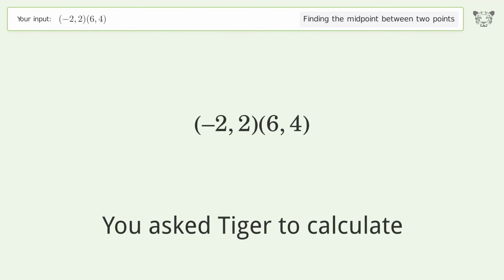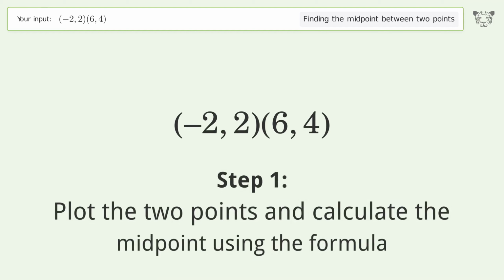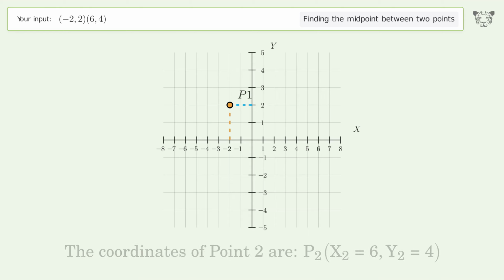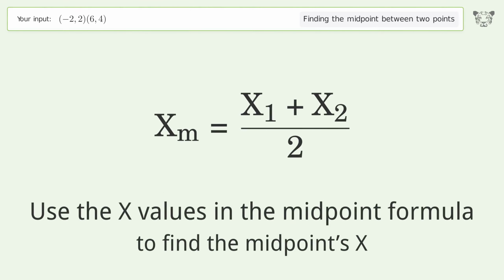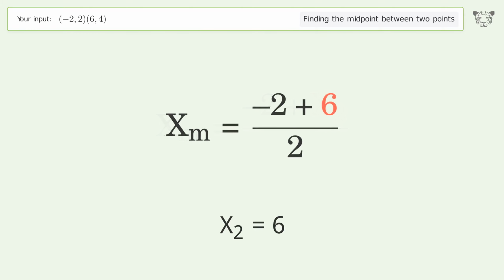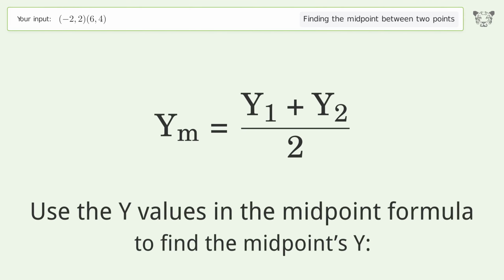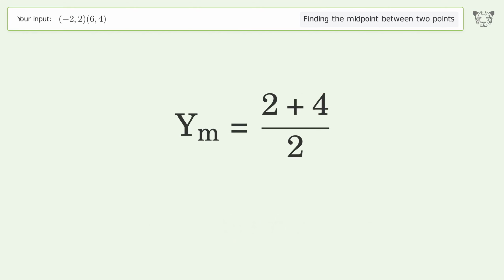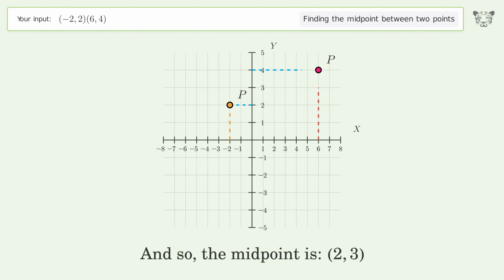Find the midpoint between two points p1 (-2,2) and p2 (6,4): Step-by-Step Video Solution